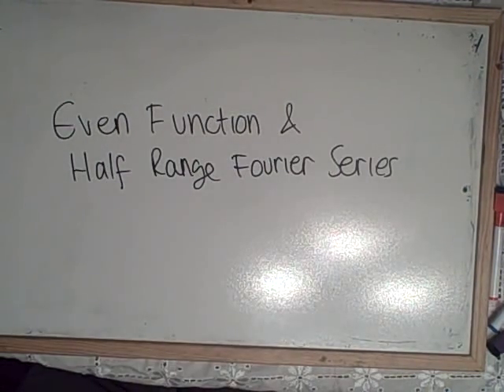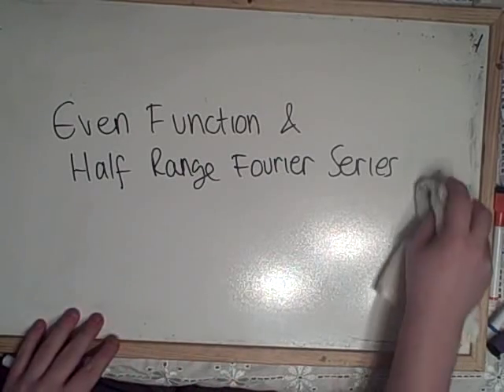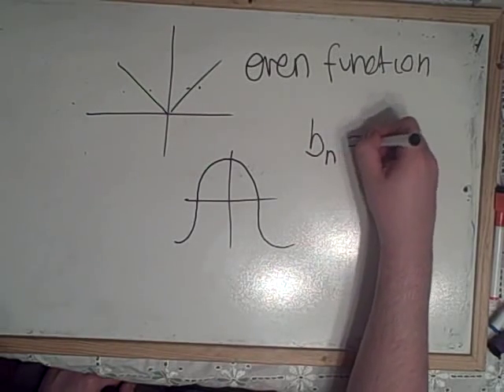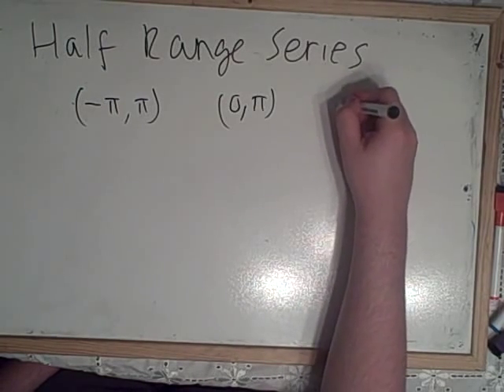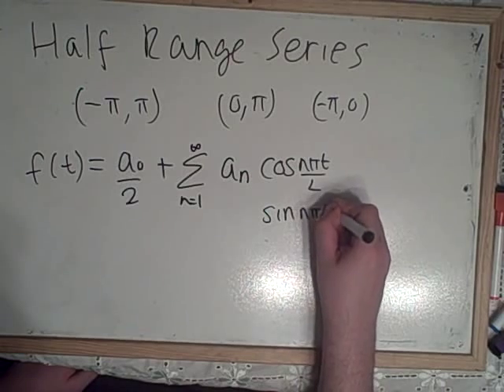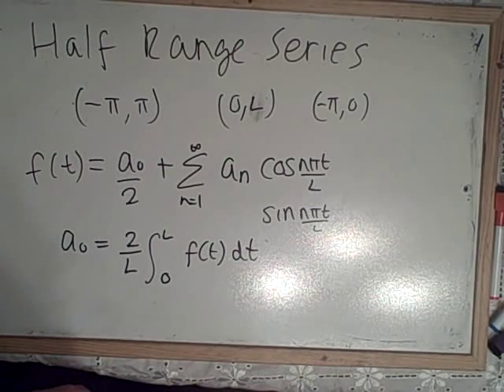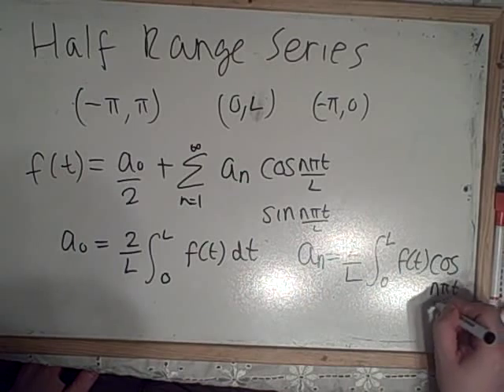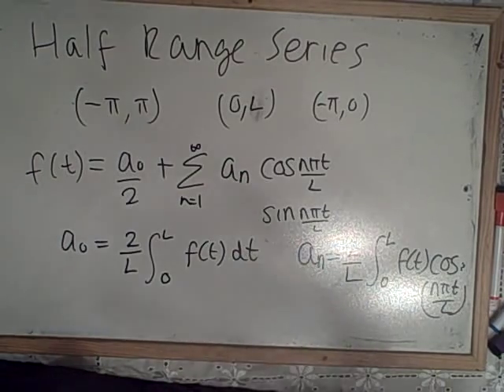Fourier Series Half Range sine and cosine series